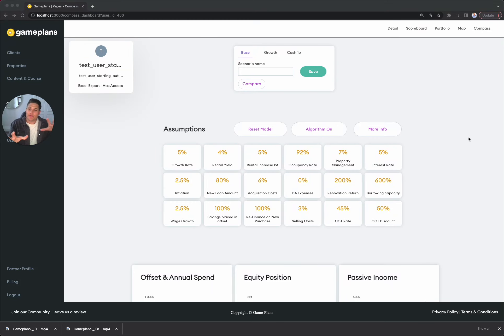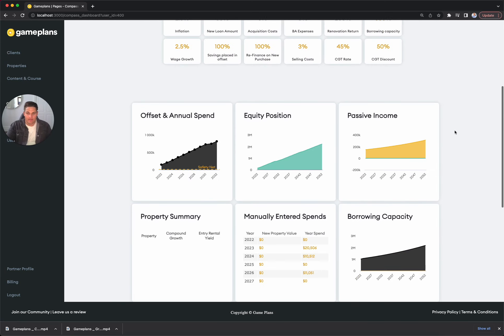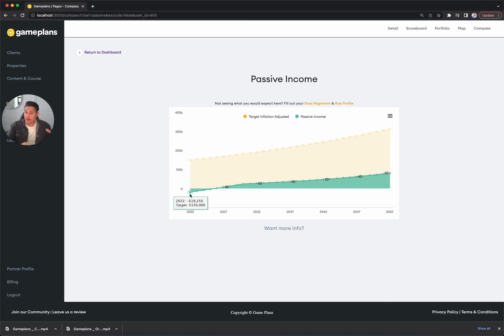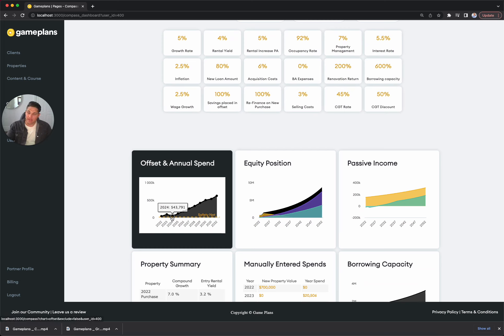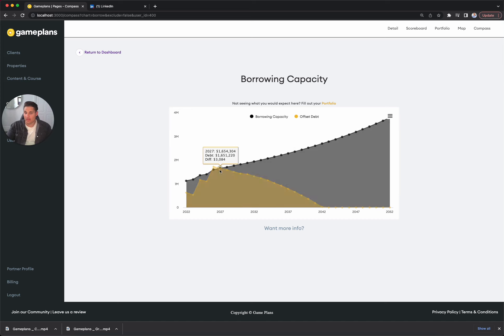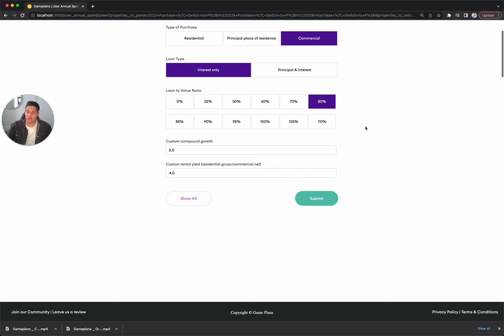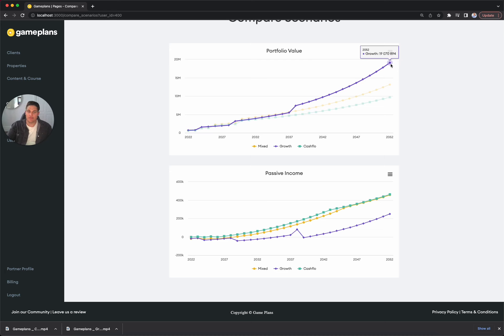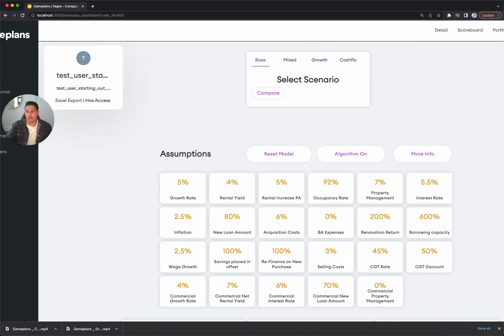Gameplans - RentVesting Scenario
The Listener, Reader or Viewer acknowledges and agrees that:
Any information provided by me is provided as general information and for general information purposes only;

I have not taken the Listener, Reader or Viewers personal and financial circumstances into account when providing information;

I must not and have not provided legal, financial, property buying, accounting or taxation advice to the Listener, Reader or Viewer;

The information provided must be verified by the Listener, Reader or Viewer prior to the Listener, Reader or Viewer acting or relying on the information by an independent professional advisor including a legal, financial, taxation, accounting and property buying;

I do not hold an Australian Financial Services Licence as defined by section 9 of the Corporations Act 2001 (Cth) and we are not authorised to provide financial services to the Listener, Reader or Viewer, and we have not provided financial services to the Listener, Reader or Viewer.